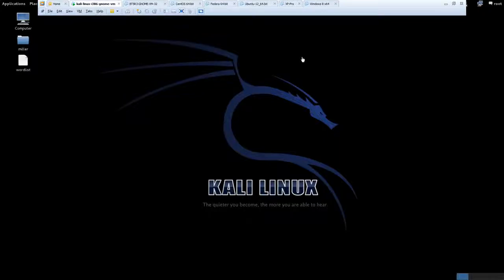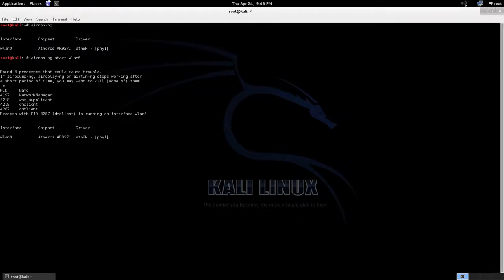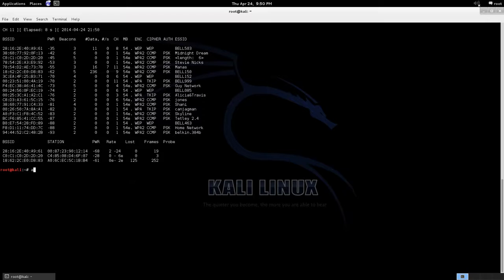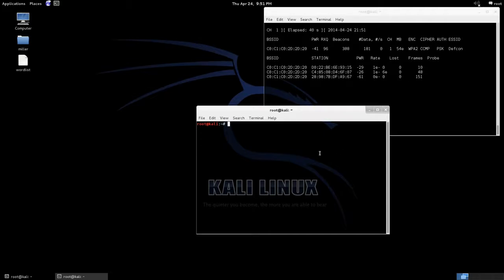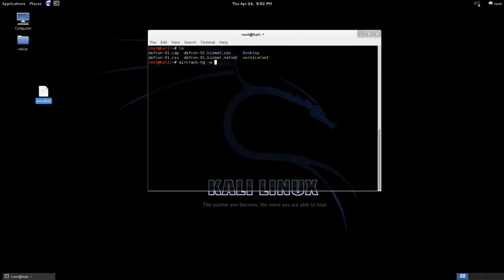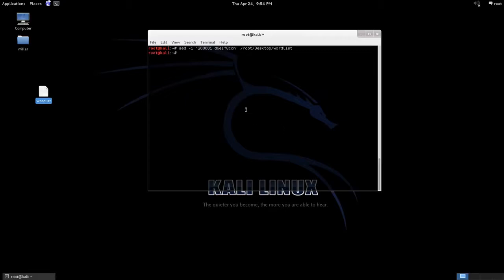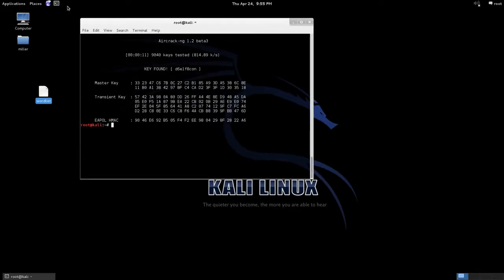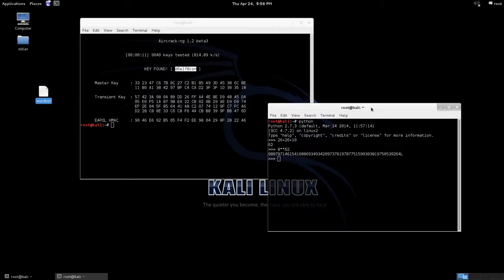Cracking WPA WPA2 with Kali Linux